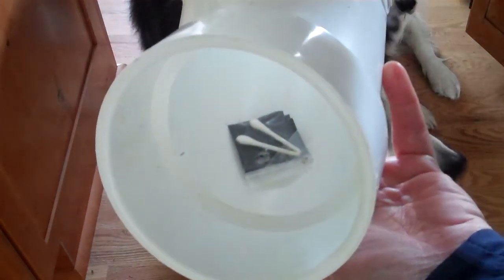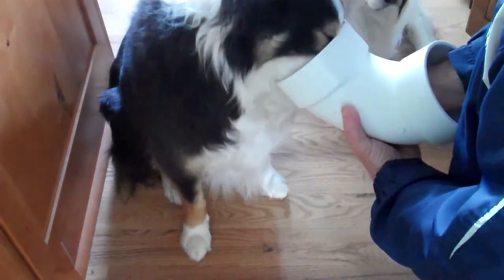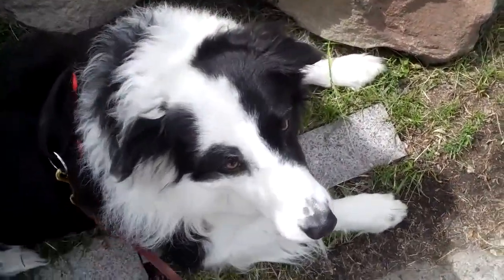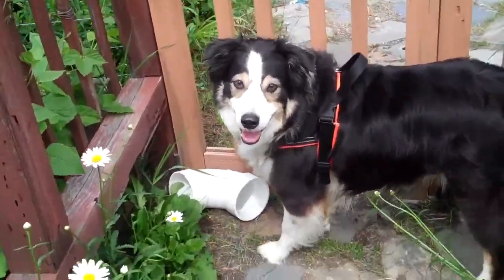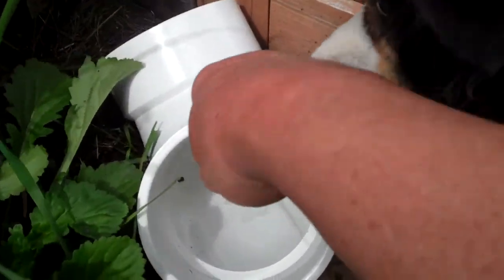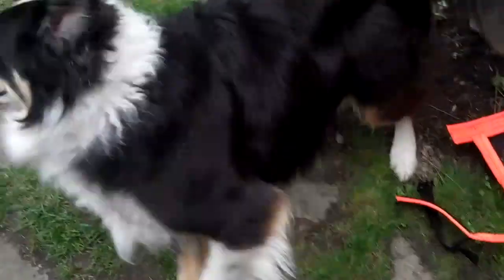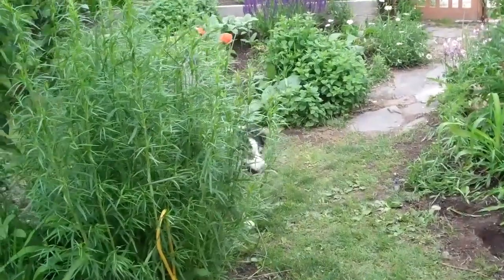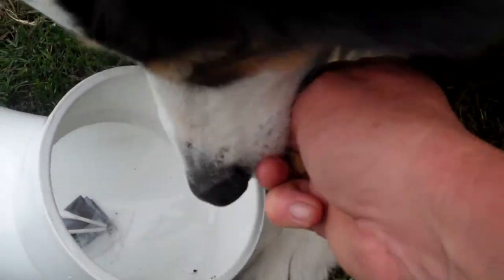scentsABILITIES - developing a stronger indication